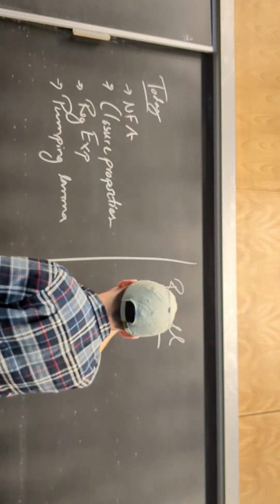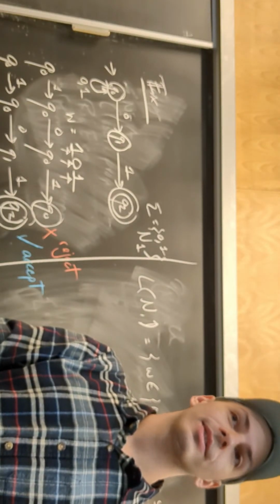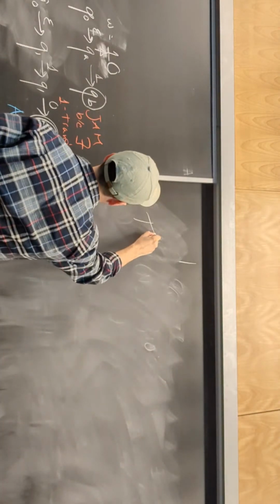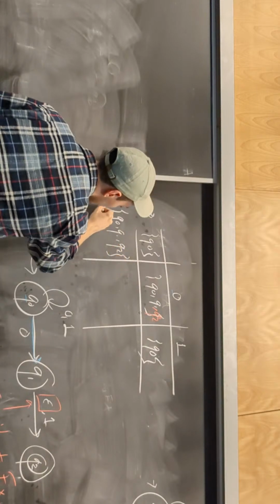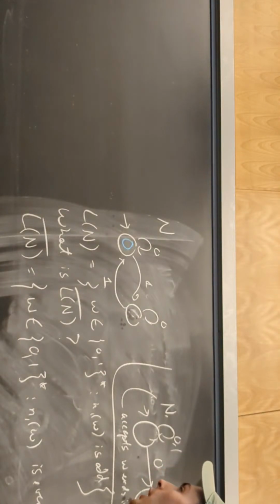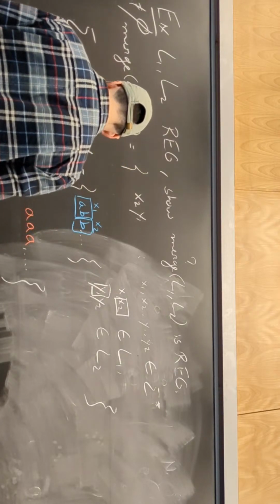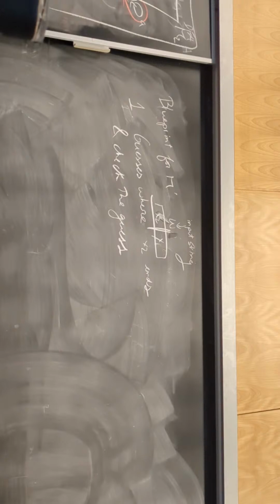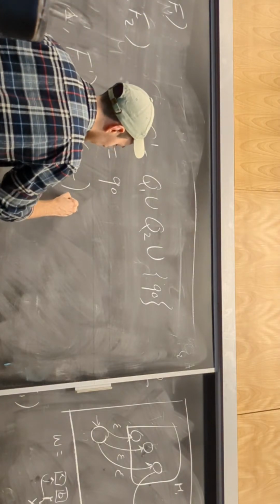Cesare Spinoso is live!